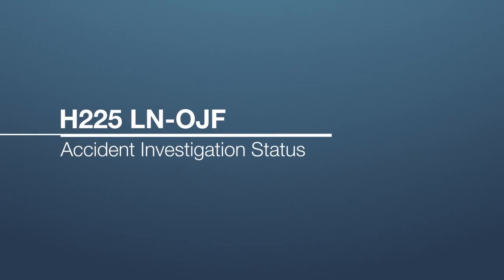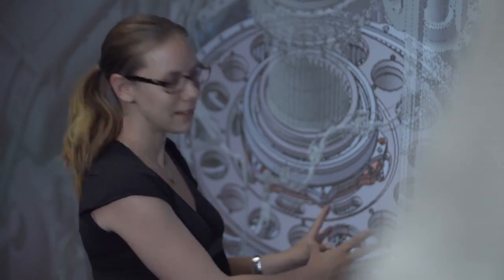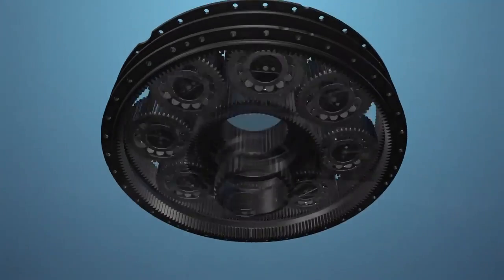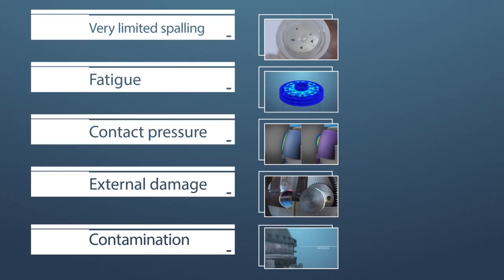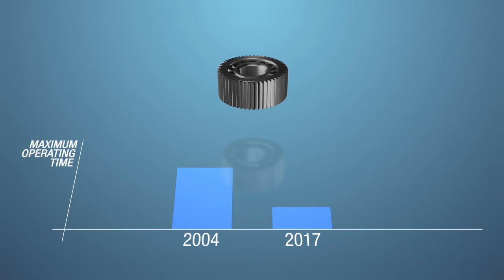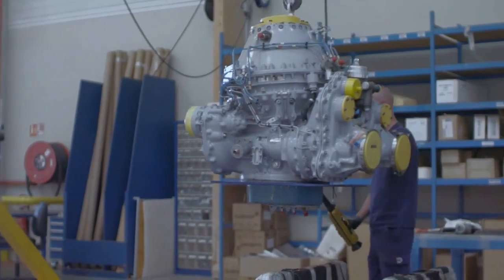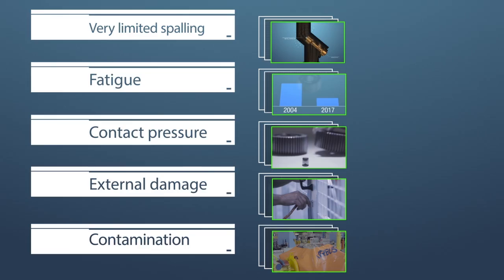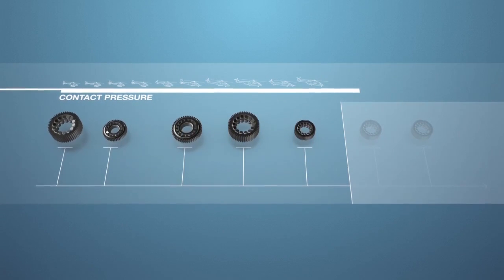Fatores contribuintes do acidente com o H225 LN-OFJ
Em 29 de abril de 2016, um Airbus Helicopters H225 prefixo LN-OJF sofreu um acidente fatal na Noruega. Os investigadores oficiais, apoiados pela fabricante, identificaram a cadeia de acontecimentos que conduziu ao acidente e foram capazes de isolar os fatores contribuintes.

Este vídeo produzido pelo fabricante, resume o que eles descobriram, e explica como a Airbus Helicopters melhorou a segurança do helicóptero H225.